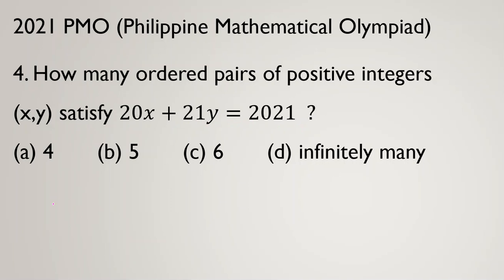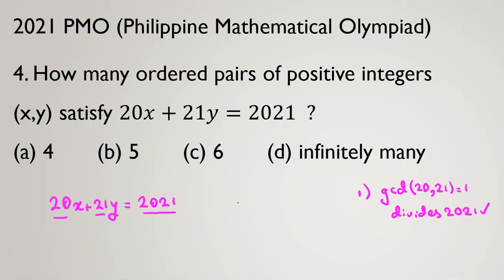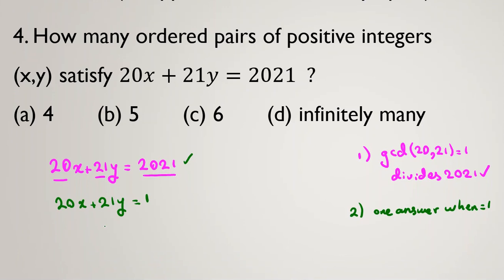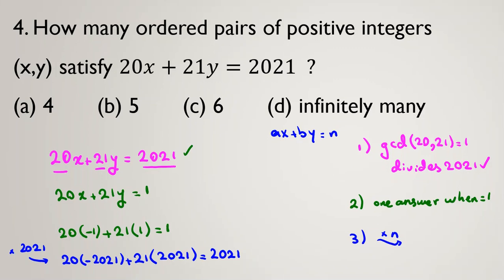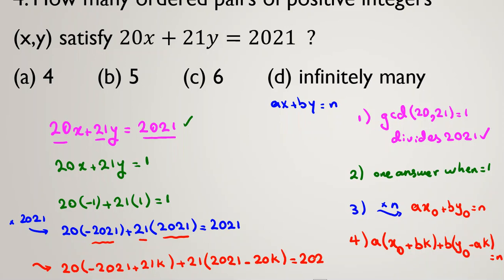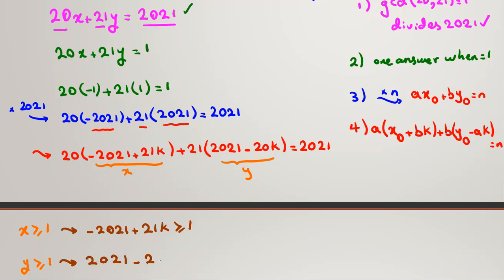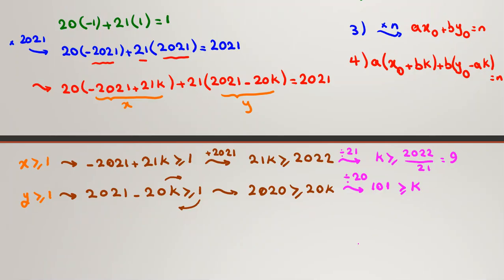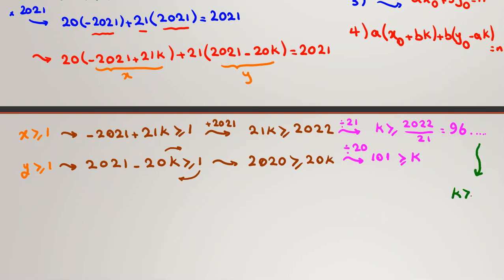2021 PMO | Philippine Mathematical Olympiad | Qualifying Stage | 2022 2023 date Solutions Questions